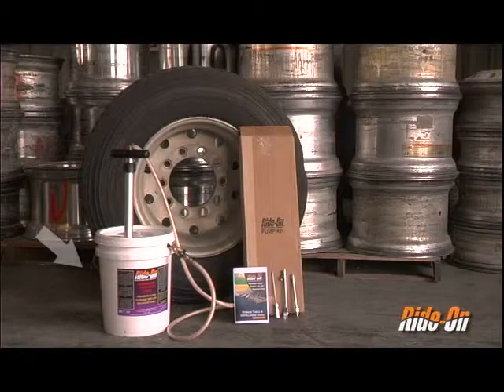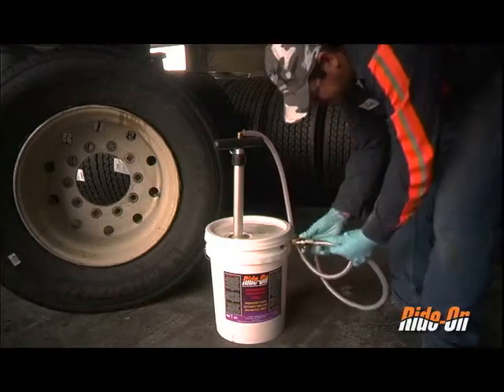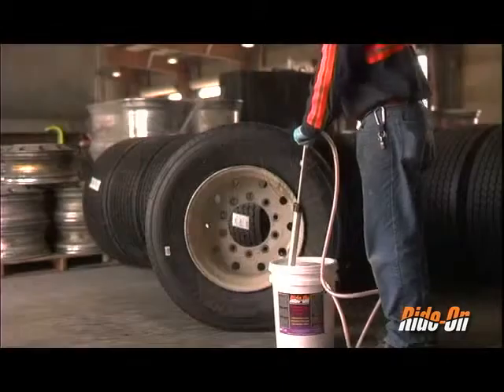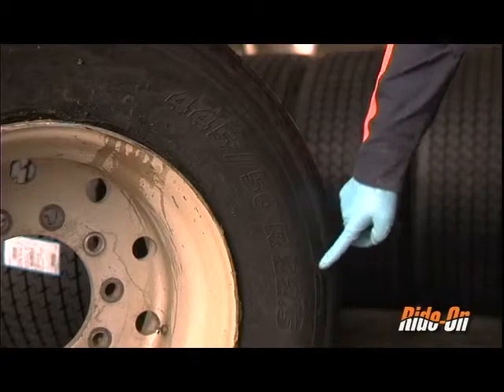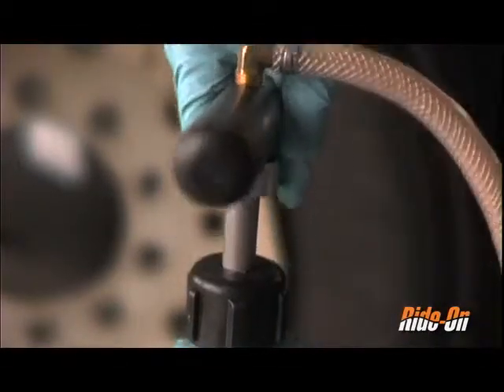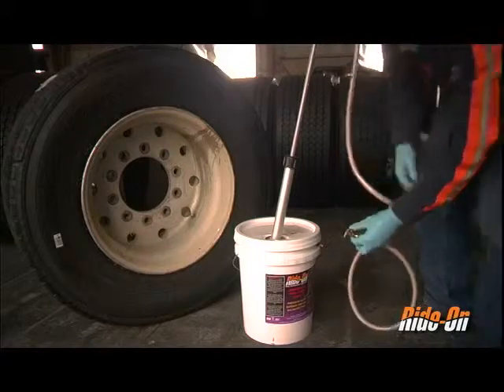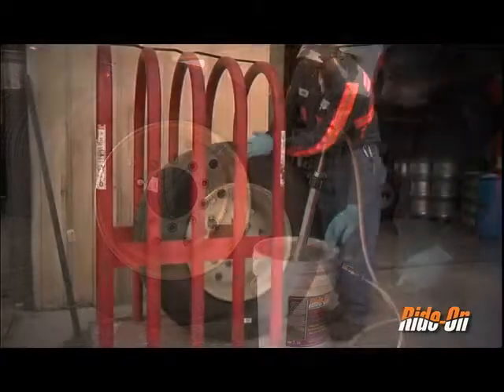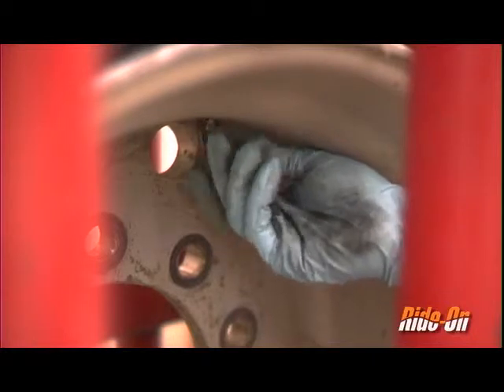Ride-On Installation In Truck Tires Using Hand Pump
Ride-On Tire Sealant installation instruction video for using hand pump to install Ride-On into commercial truck tires that are mounted but not on the vehicle. Ride-On TPS tire sealants for trucks (Commercial High Speed Formula - CHS) is designed to make any tire into a self sealing tire, balance the tires without the need for wheel weights, and help extend tire life. Ride-On TPS seals punctures, eliminates flat tires and blowouts, and reduces porosity air loss.